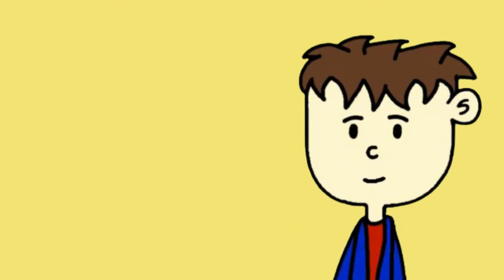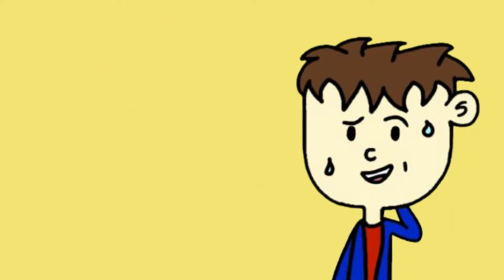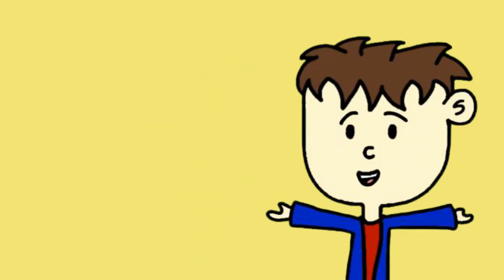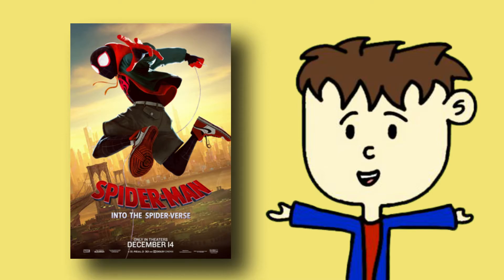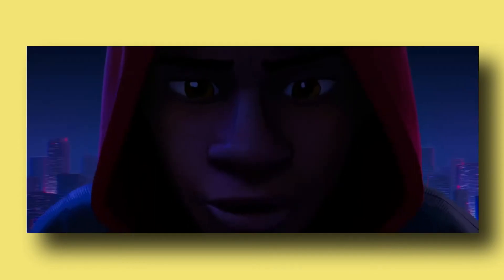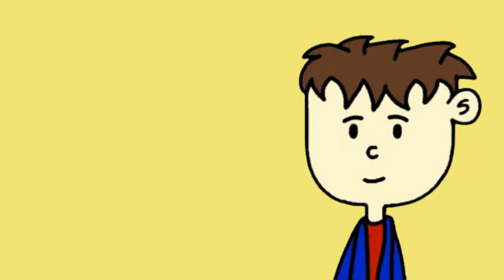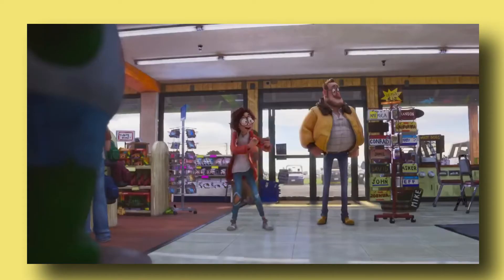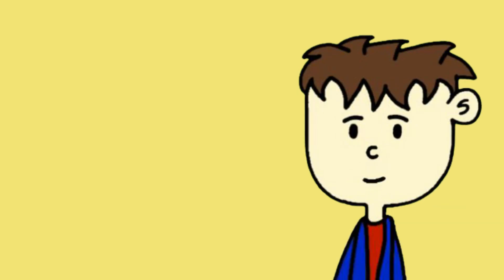Is Sony Pictures Animation Getting Better?